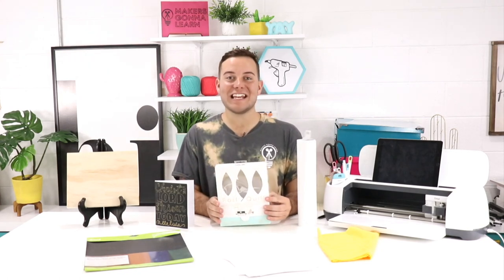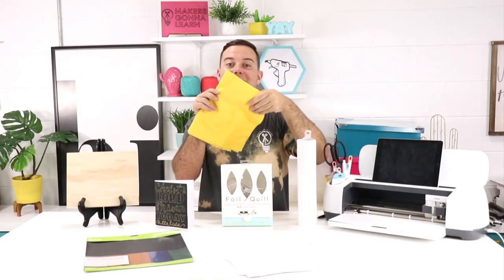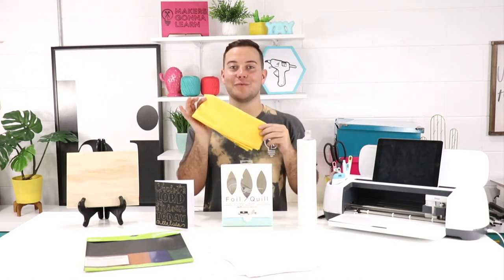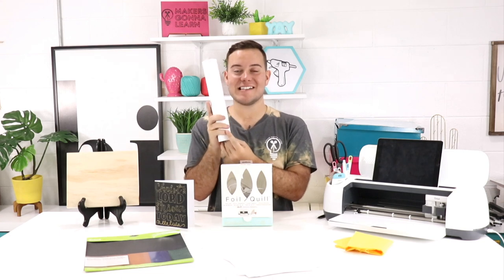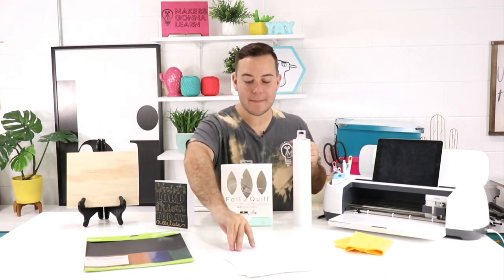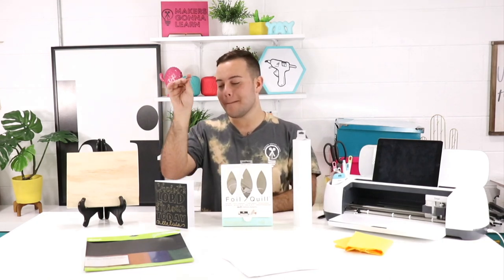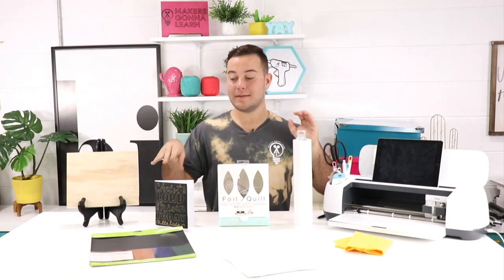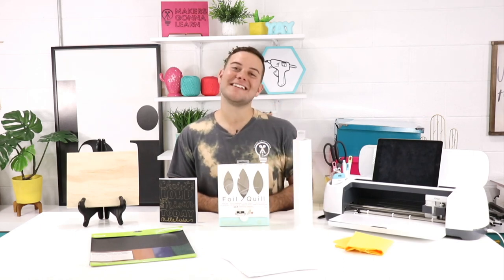5 Materials You Didn't Know You Could Use With Your Foil Quill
There are some fun materials that you didn't know you could use with your foil quill. If you have a foil quill, you need to watch this video. We teach you about 5 really cool materials your foil quill works great on! You'd be surprised how well it works on such a wide variety of materials. These foil quill tips and tricks will help you be a better crafter!

We R Memory Keepers Foil Quill